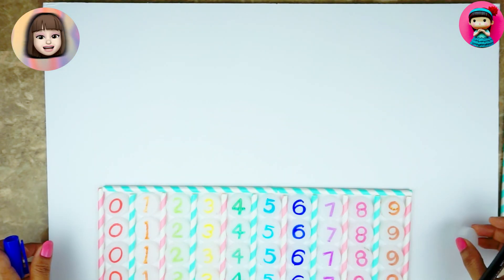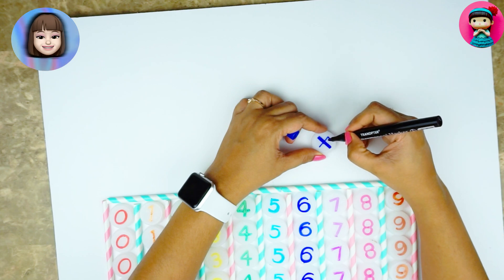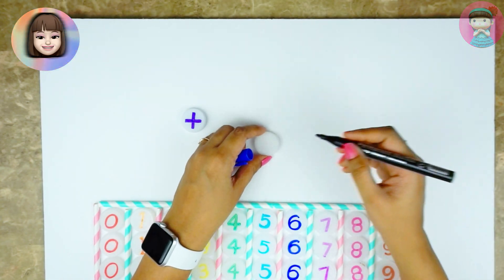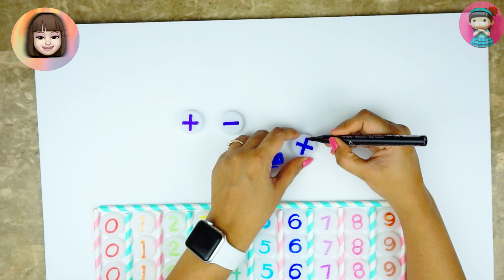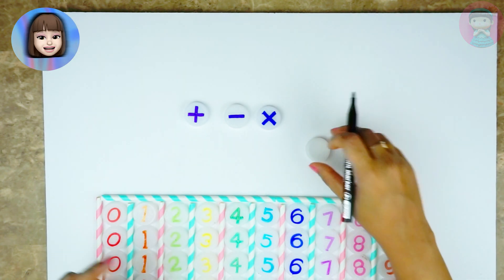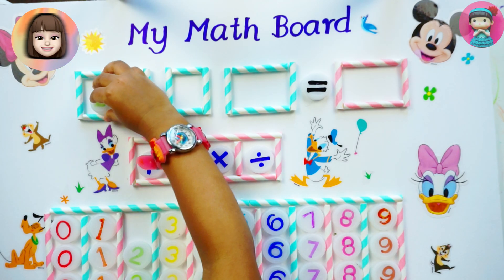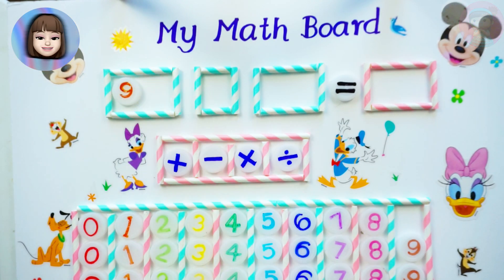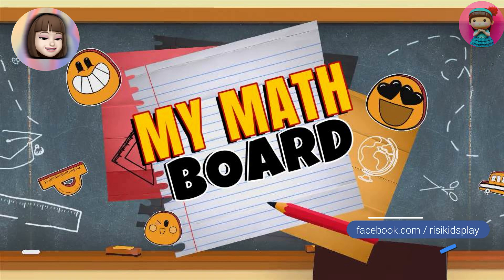My simple math board | Mathematics for kids | Math help | පහසුවෙන් ගණිත පුවරුවක් හදමු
My simple math board | mathematics for kids | basic mathematics | Math help | ඉවතලන ද්‍රව්‍ය වලින්  ගණිත පුවරුවක් හදමු  | පහසුවෙන් ගණිත පුවරුවක් හදමු

Do you want to teach basic mathematics for kids such as addition, subtraction, multiplication and division without stress? You can blend both fun and math together with this funfilled simple math board.
Help your kids to get through  this essential subject in a new way with this easy math game for kids.
Mathematics for kids is a crucial subject for success of their learning , that of which they will continue through each grade of their education journey. Hence You could give your child a head start for math practice with this mathematics board.

kids love games. So hassle no more. Spend your free time to make this math board game real quick, and have your kids get busy with funfilled maths activities.
Since this board game is made out of recycled items, waste plastic bottle caps, you could manage your wastes more meaningfully.

We do have more fun filled activities lined up in our channel. As we always focus on quality, clarity and safety, the videos have been recorded and edited with utmost care. Please feel free to visit and enjoy.